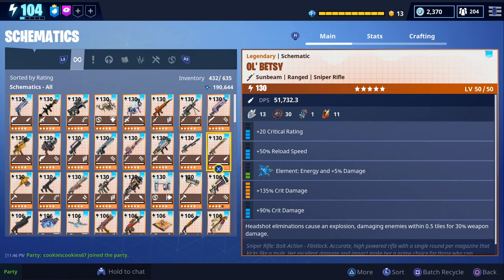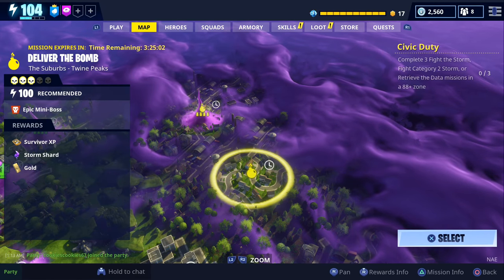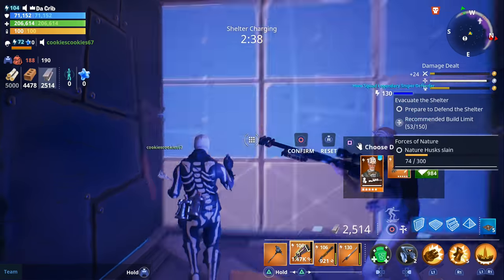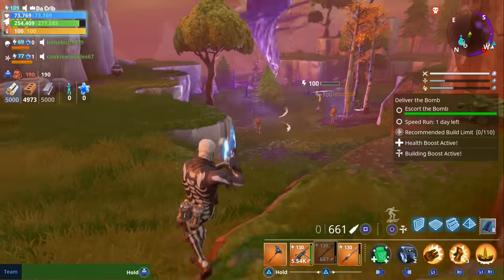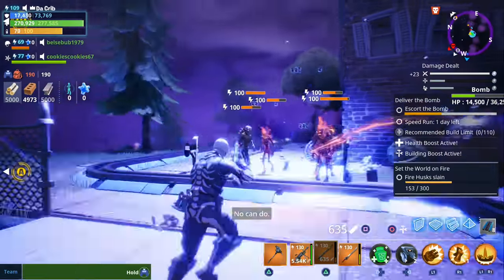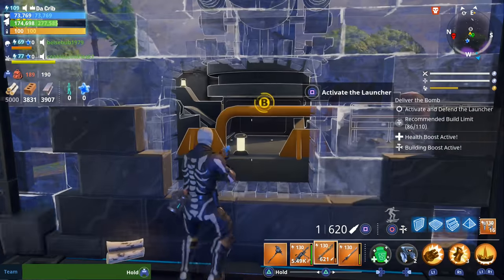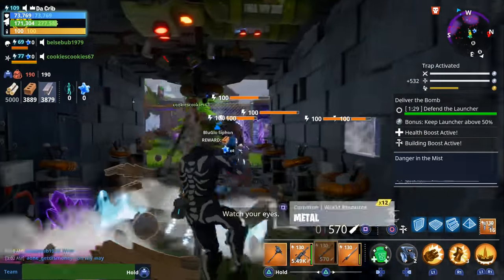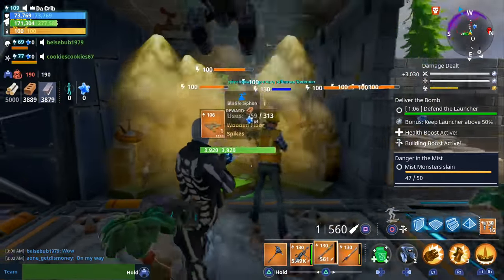FORTNITE - One Shot Blasters, Takers, And Husky Husks (Lvl 130 Energy Ol' Betsy Gameplay)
Christmas Event.

Vindertech Event.

Halloween Heroes...